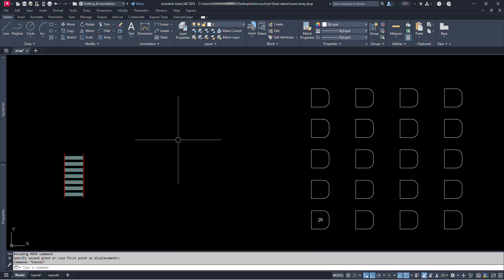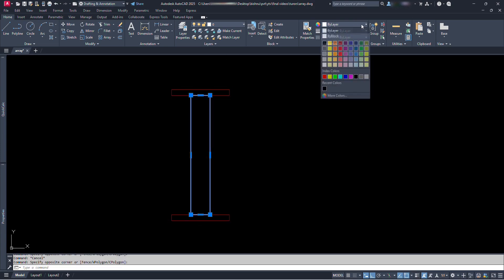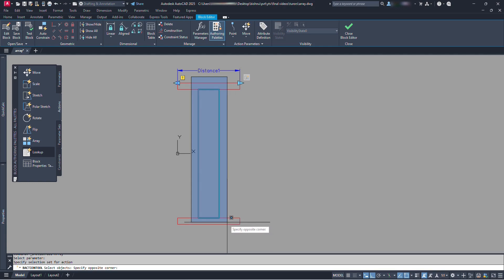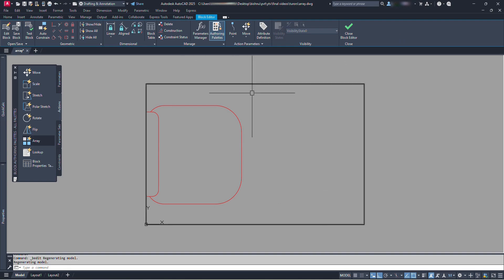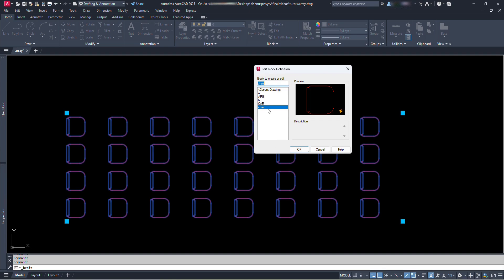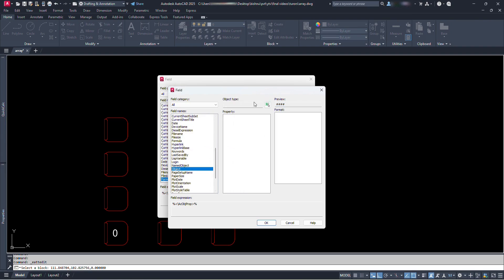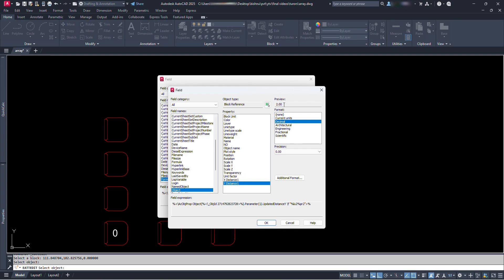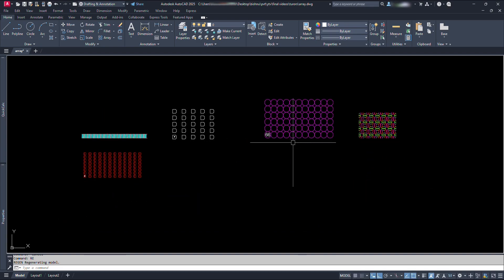Autocad dynamic block with array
In this view we can learn how to use array parameter for some useful autocad blocks.
Voice generated from my script to improve clarity.